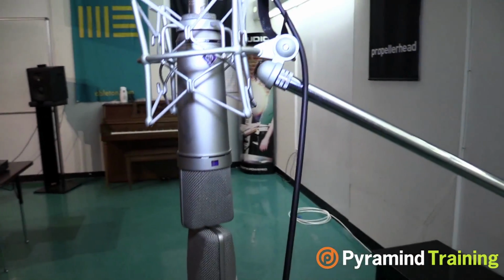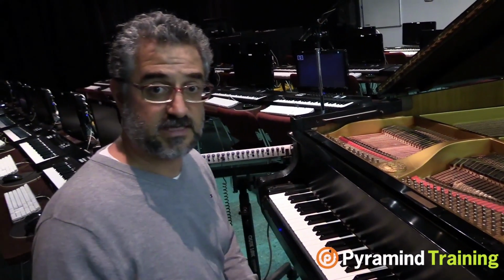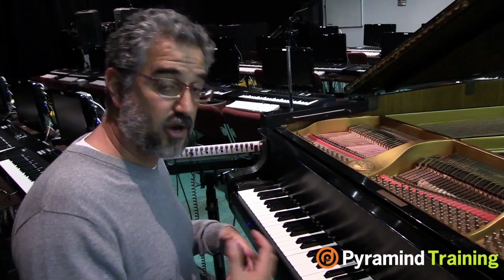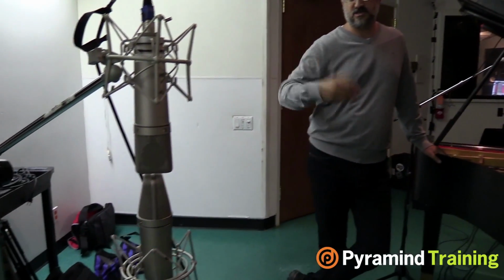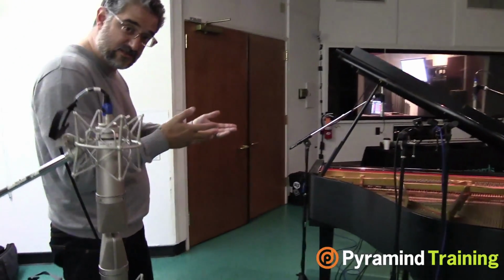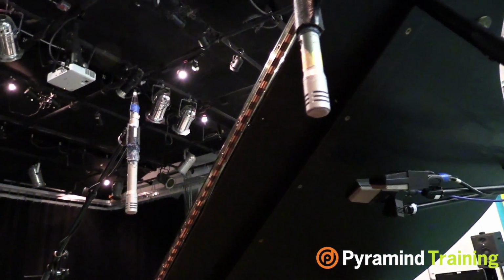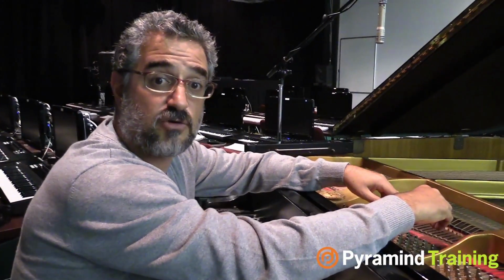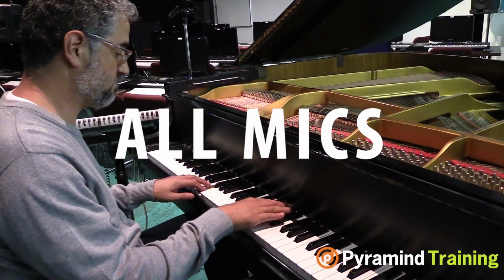Piano Sampling Tutorial | 3 Free Downloadable Instruments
Pyramind Chief Academic Officer Matt Donner walks you through our process of sampling a Baby Grand piano!

Learn the basics of sampling a complex acoustic instrument, as well as different sampling techniques can save you time on the project.

We sampled the piano using a pair of Neumann U87s, AKG 414s, Shure SM81s, and a Shure SM7B. Learn typical microphone placement techniques that we used and understand how you can experiment on your own.

At the end of the video, Matt plays Armin van Buuren’s “This Is What It Feels Like” as the audio crossfades between a mix of all the mics as well as each mic pair, so you can compare them yourself!